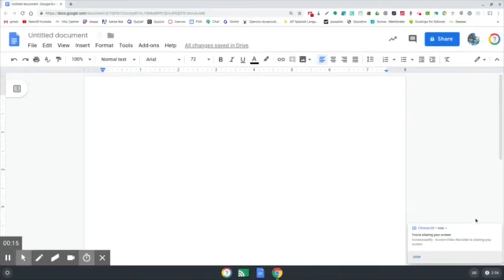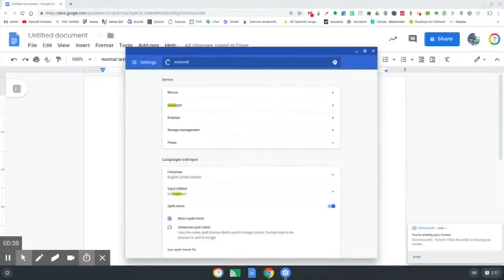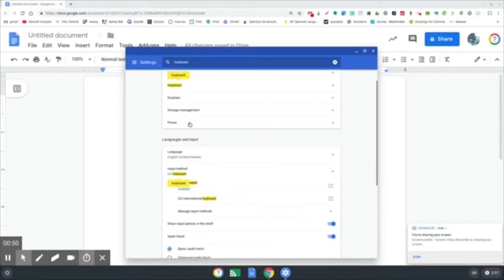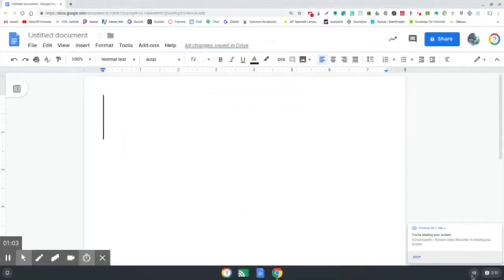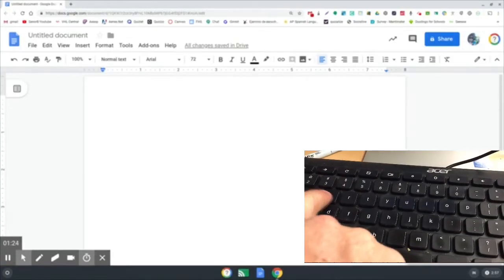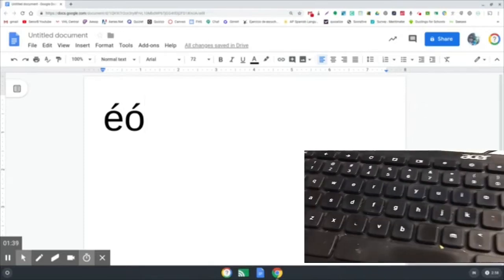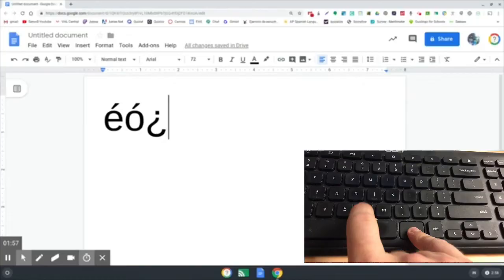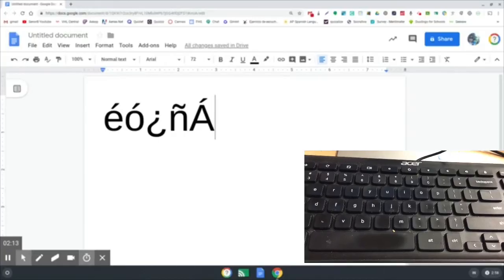Chrome book accent marks (updated August 2019)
In this video I will show you how you can easily use accent marks, upside down question marks, upside down exclamation marks and the ñ on a chromebook.